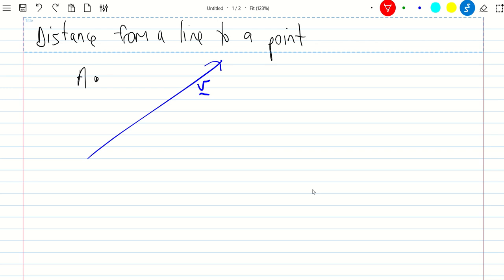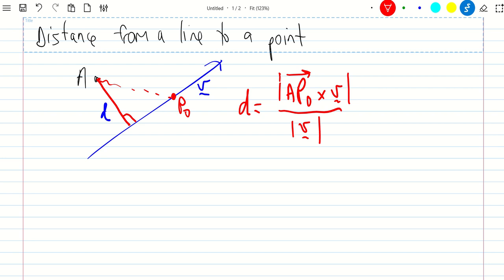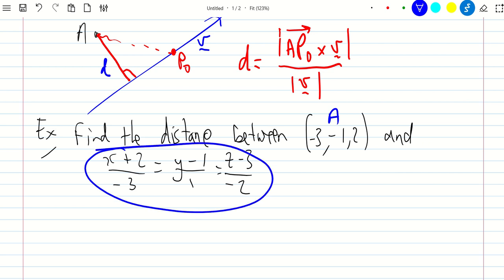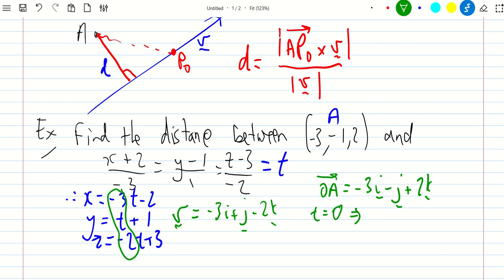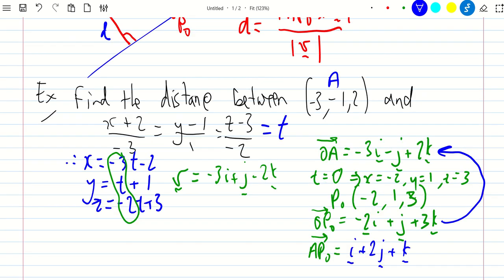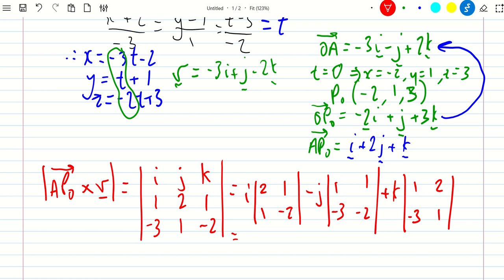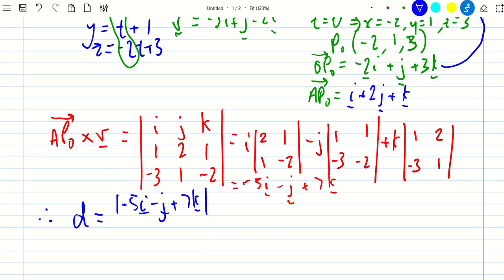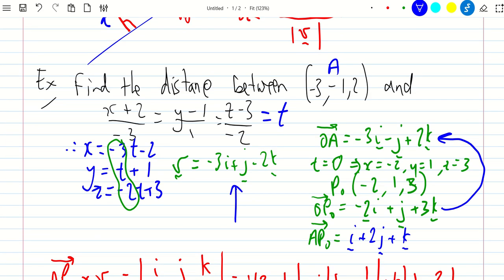Vectors - Distance between a point and a line